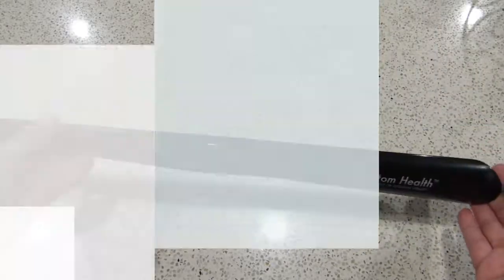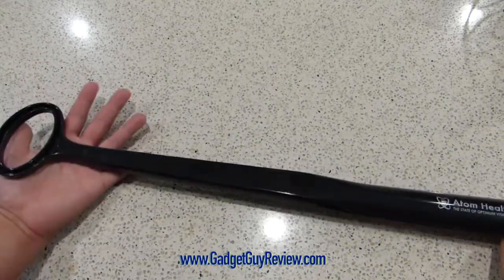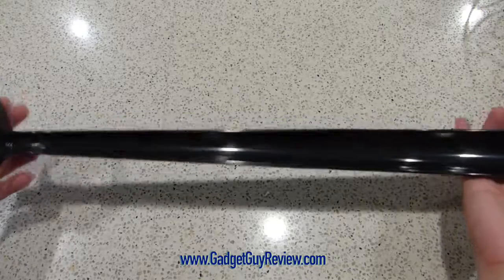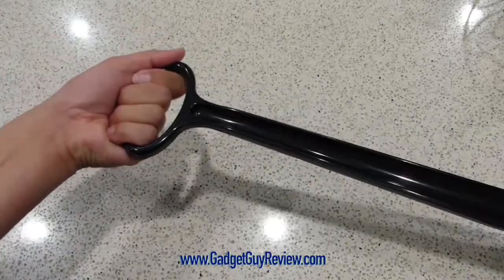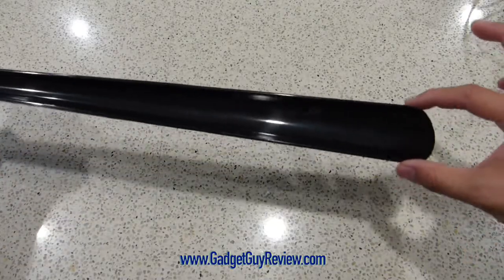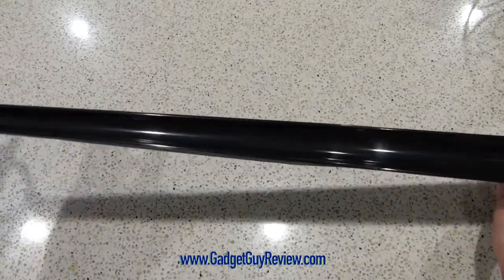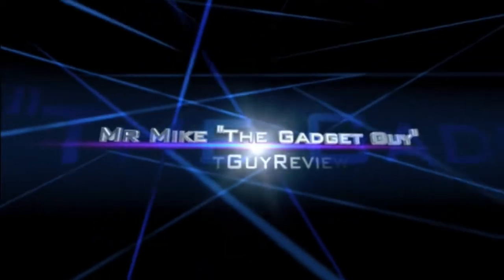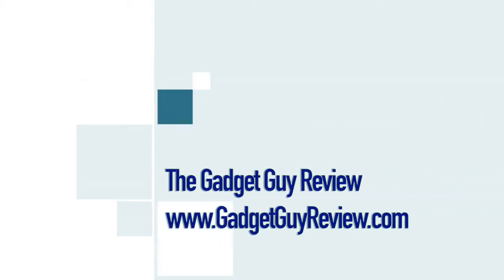Extra long shoe horn REVIEW - Atom Health Shoe Horn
This is a handy item, extra long, comfortable and easy.

See more reviews at GadgetGuyReview.com

Find more details on this product at Amazon.com

More updates about this product and best places to buy will be coming soon here!